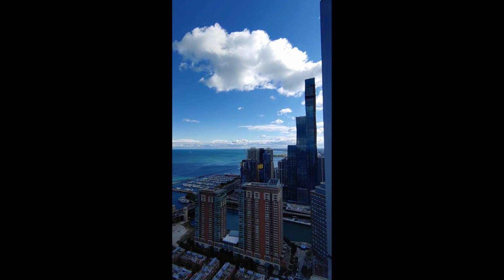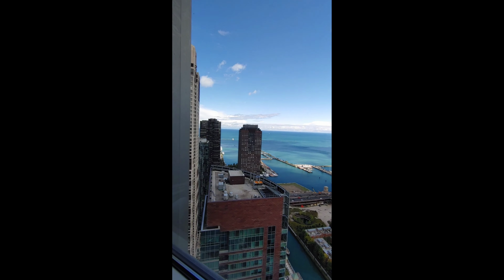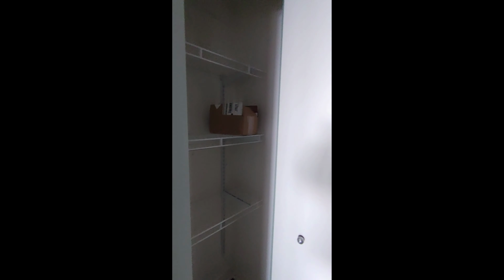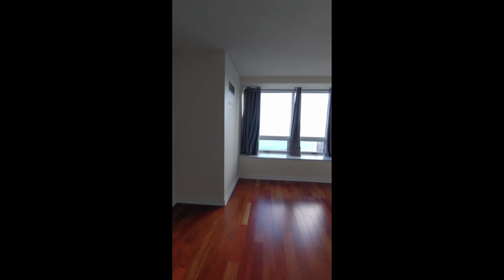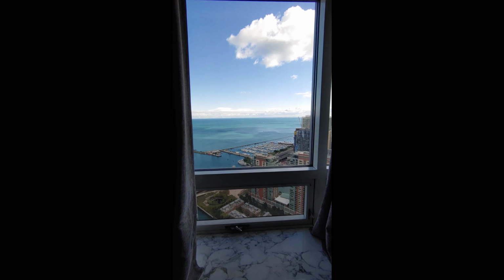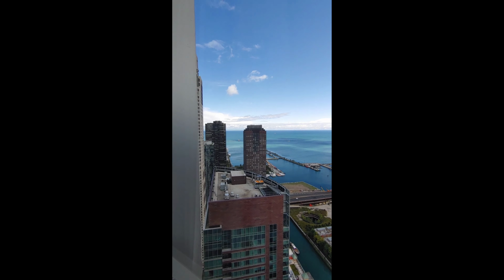512 N McClurg #5405